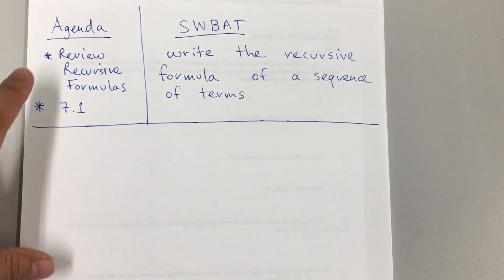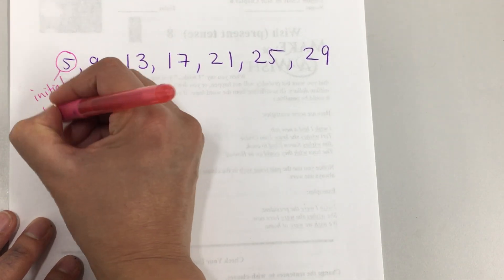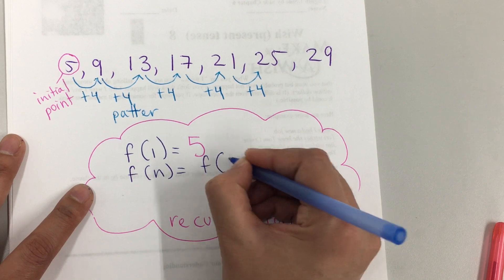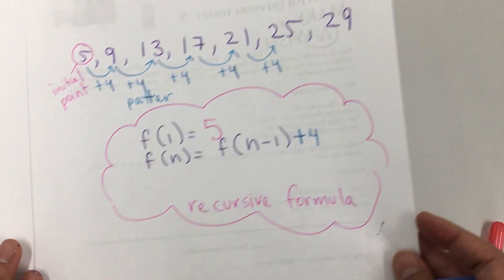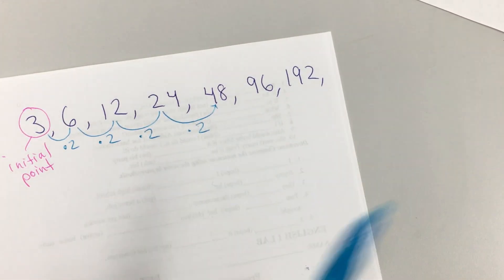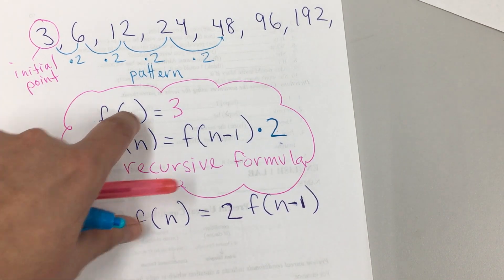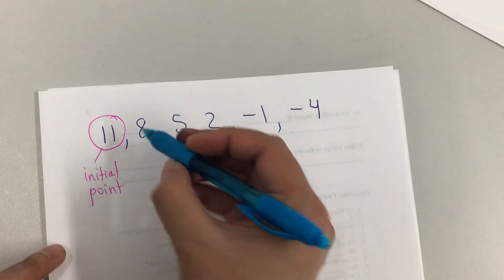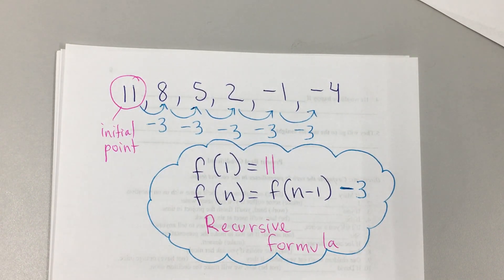7.1 Review writing recursive formulas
Students will be able to write recursive formulas from a sequence of numbers.